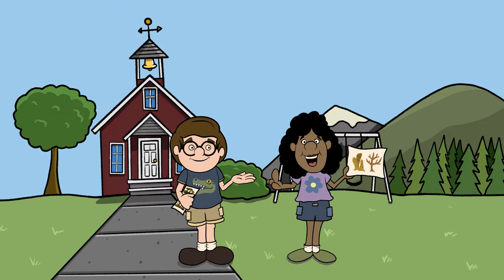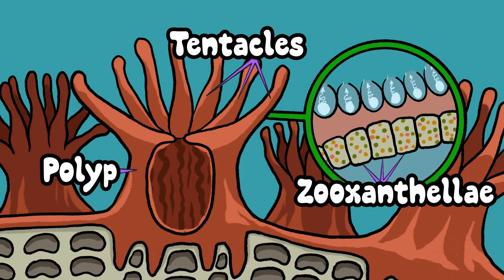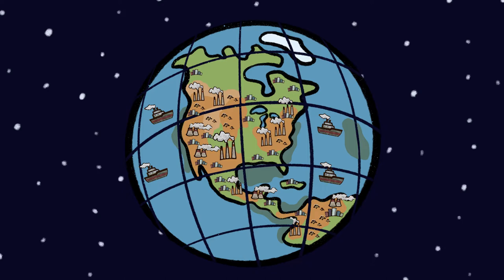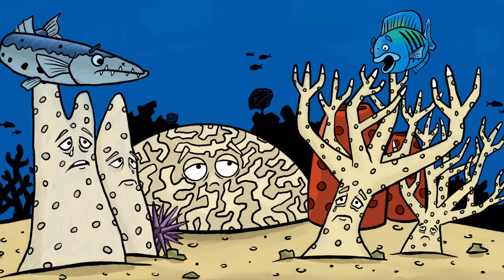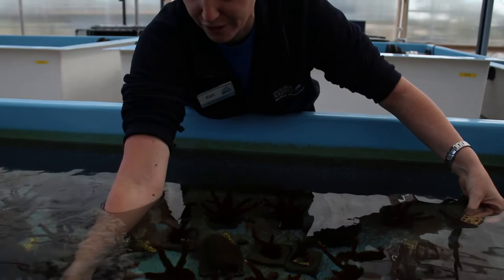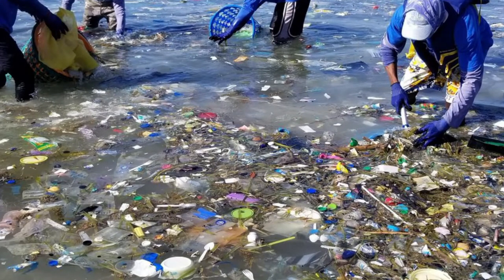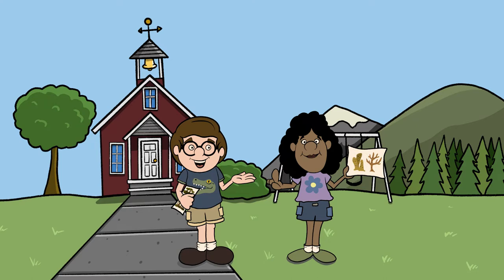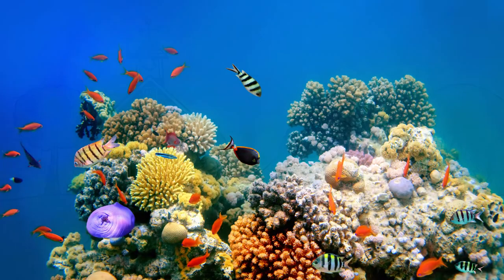Saving Coral Reefs Short Film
I created this short film along with three others from The Florida Aquarium, to promote ways you can reduce your plastic use. This was a short film project for AZA.